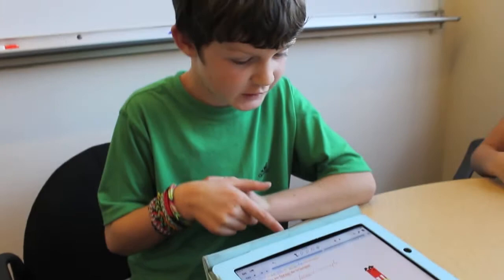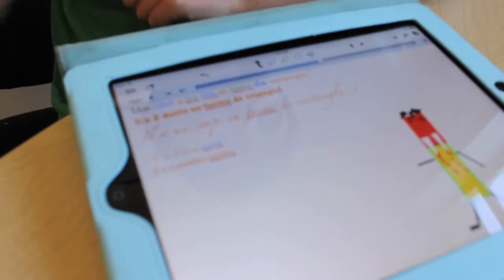Modern Learning Showcase Overview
Please join us Wednesday, December 11, 2013 from 5p - 6:30p for our Modern Learning Showcase event in the basement of 150 Oak.  Students from grades 2-12 will present creative ways they are learning with the support of technology.